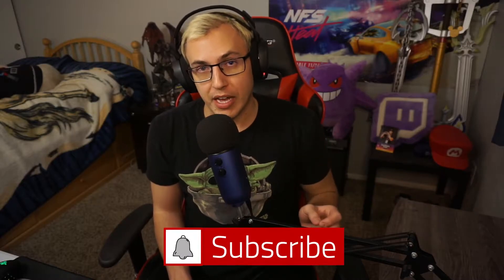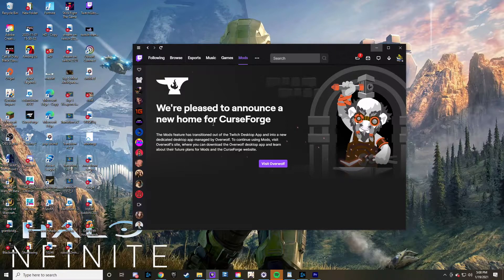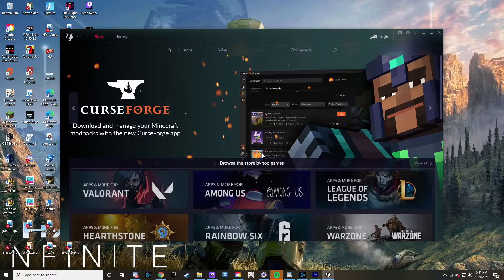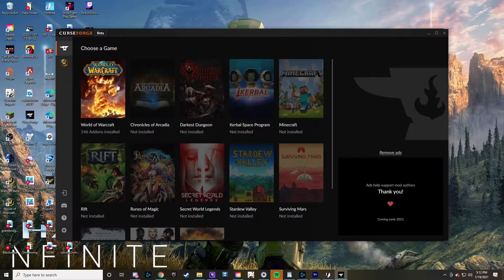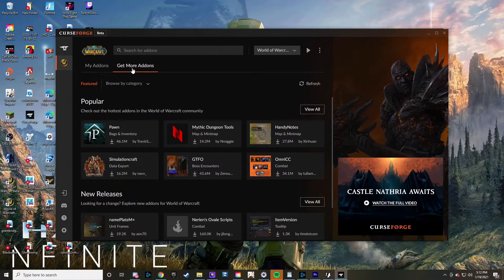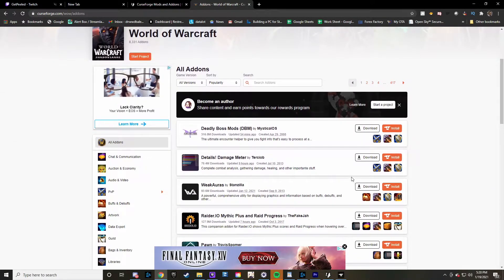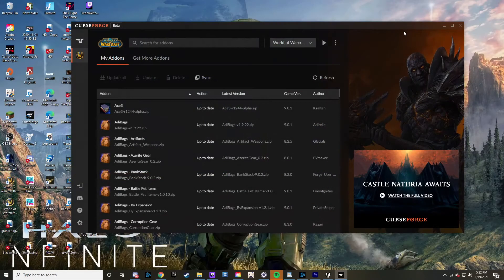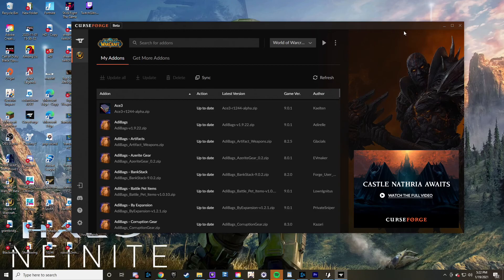How to Download/Install Addons in 2021 - WoW Shadowlands - Overwolf Platform (Curseforge)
What's up guys! In this video I will go over how to download addons for World of Warcraft! With twitch selling the Curseforge over to Over wolf you will no longer find mods/addons in the twitch launcher anymore! You will need to download the Overwolf launcher in order to get the Curseforge Launcher app within! Hope that this video does help and let me know if you have any questions regarding downloading!

00:00 Intro
00:30 1st Option
01:40 2nd Option
02:09 Outro